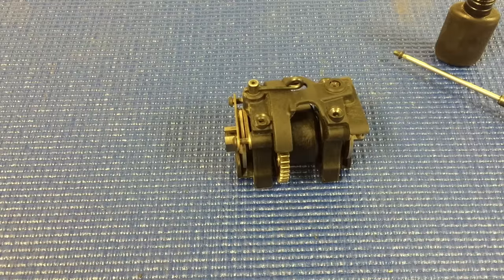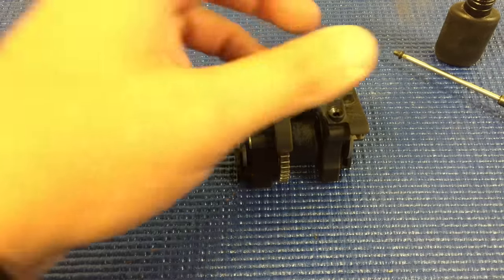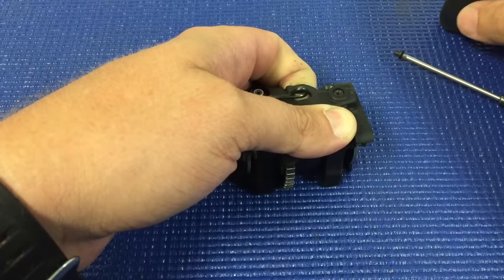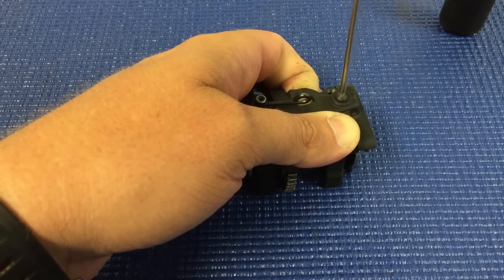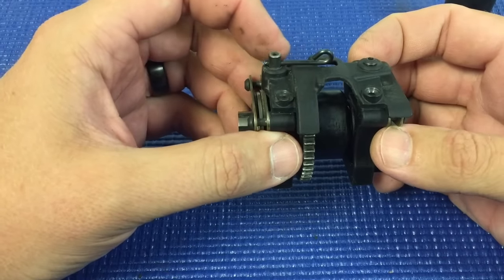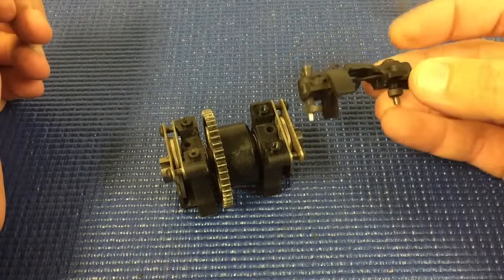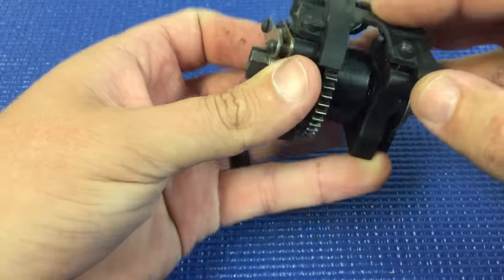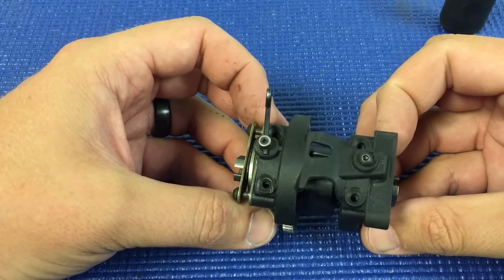Adam Drake from Mugen Seiki Racing maintenance tip for the center diff.